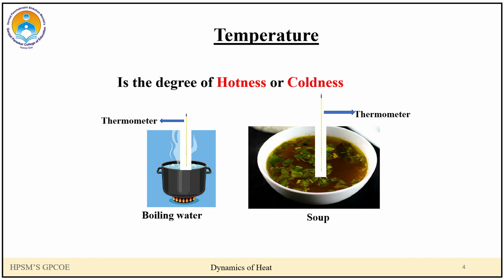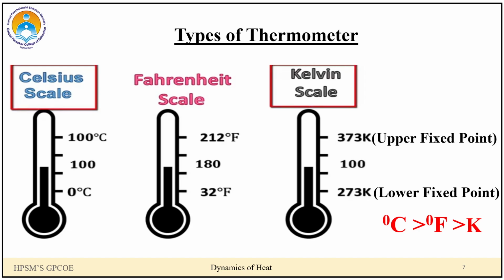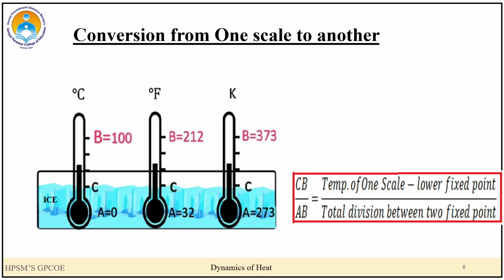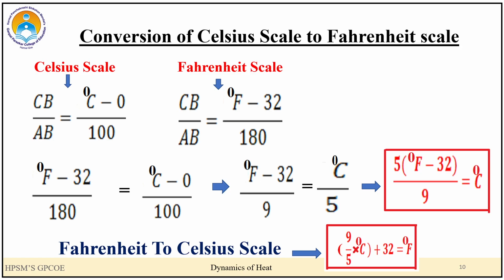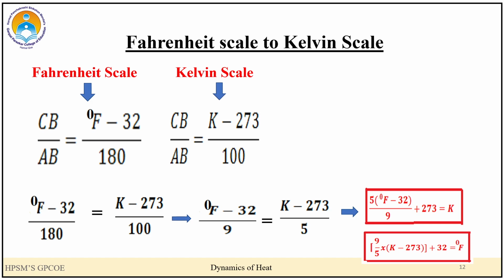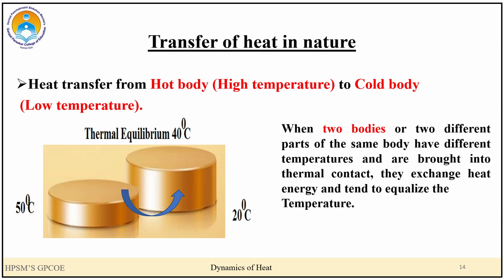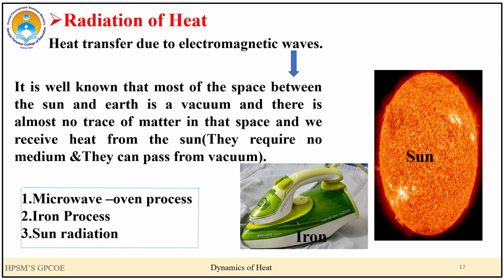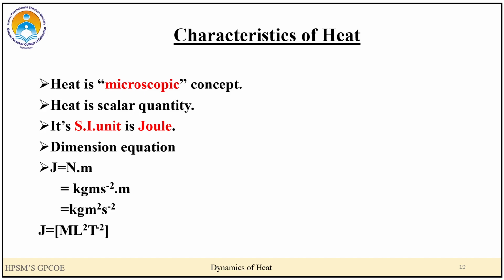Physics | Dynamics of Heat